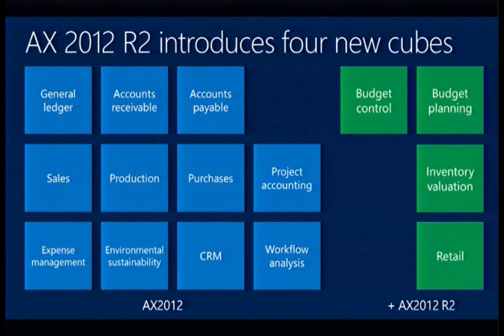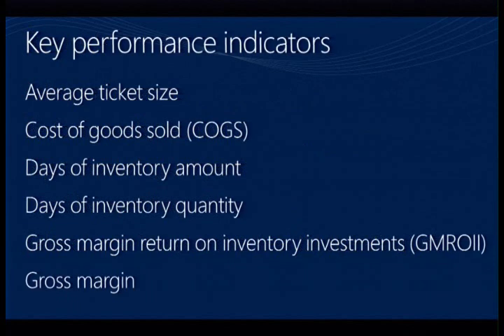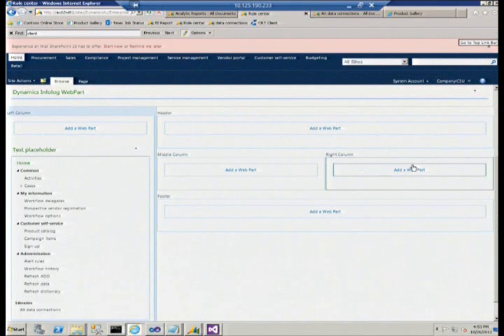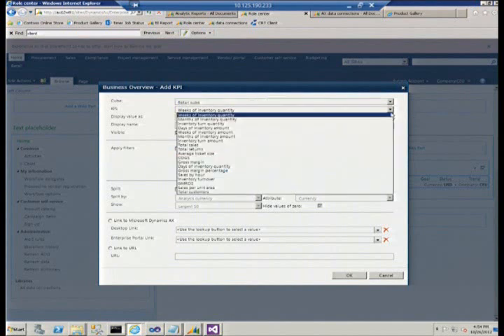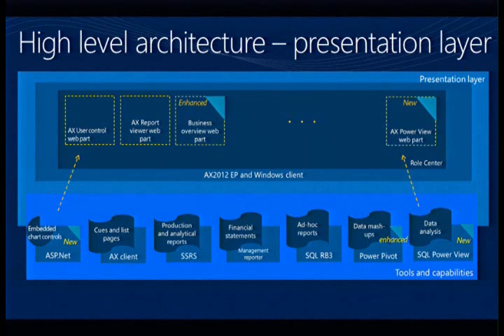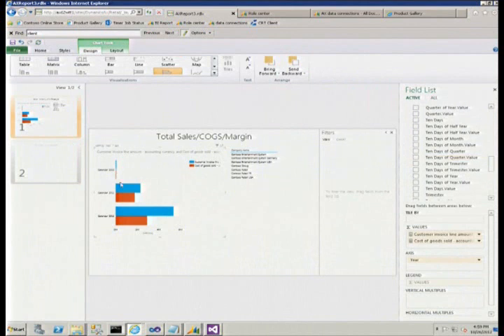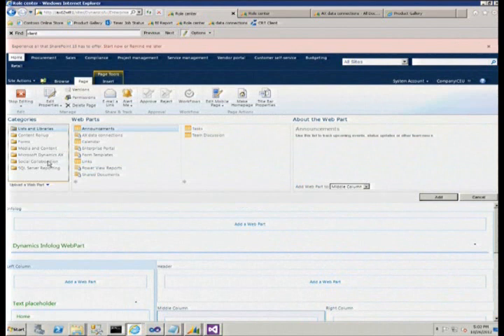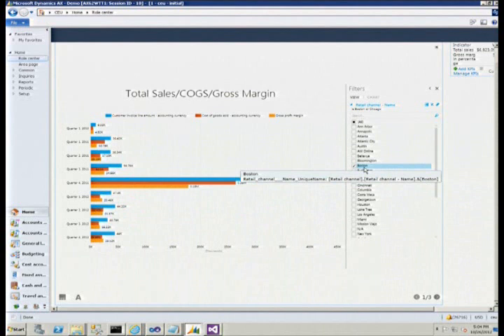AX 2012 Retail BI Tiles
Power BI Cubes SSAS in Dynamics AX Demo creation,
Demo on how to create a cube and measurement in Dynamics AX Demo creation.
Microsoft Dynamics AX 2012 Analysis Cube and Roles setup and creation